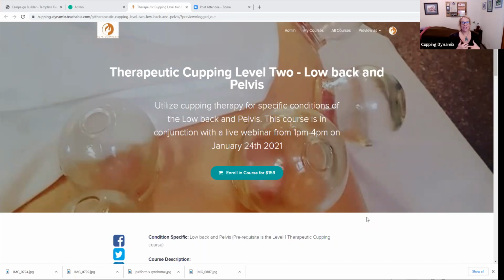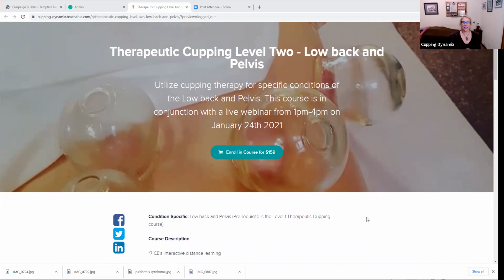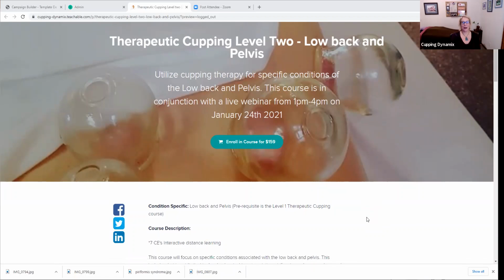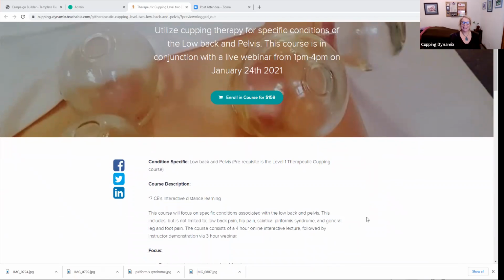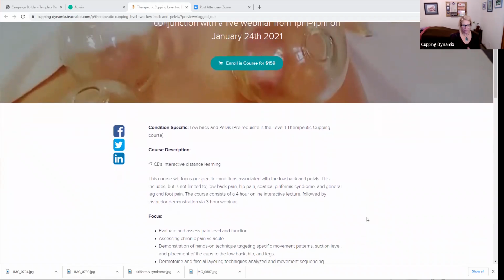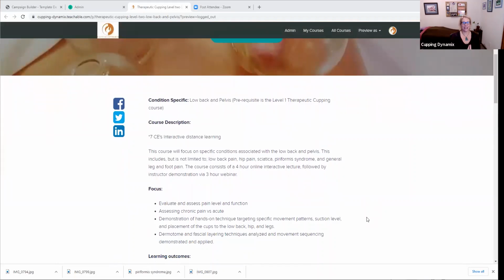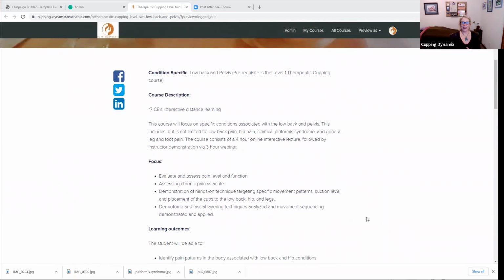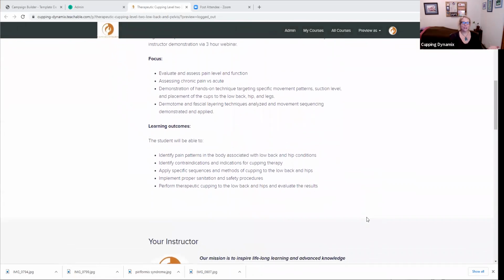Therapeutic Cupping -Level 2- Specific conditions of the Low back and Pelvis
This course will focus on specific conditions associated with the low back and pelvis. This includes, but is not limited to; low back pain, hip pain, sciatica, piriformis syndrome, and general leg and foot pain. The course consists of a 4 hour online interactive lecture, followed by instructor demonstration via 3 hour webinar.

Focus:

Evaluate and assess pain level and function
Assessing chronic pain vs acute
Demonstration of hands-on technique targeting specific movement patterns, suction level, and placement of the cups to the low back, hip, and legs.
Dermotome and fascial layering techniques analyzed and movement sequencing demonstrated and applied.